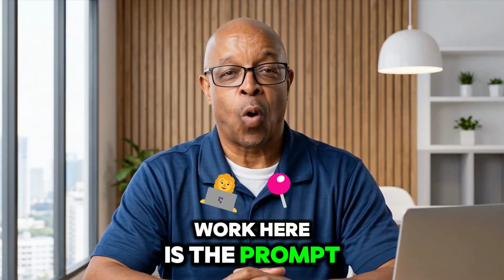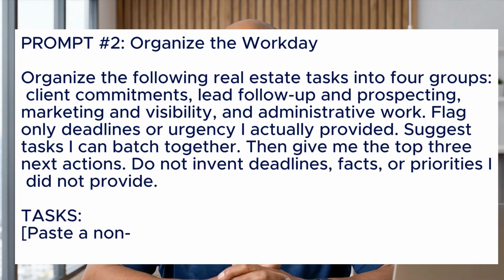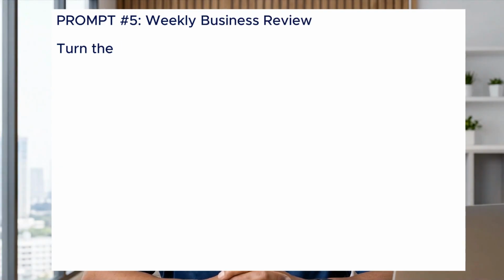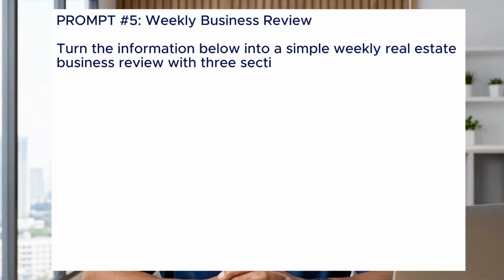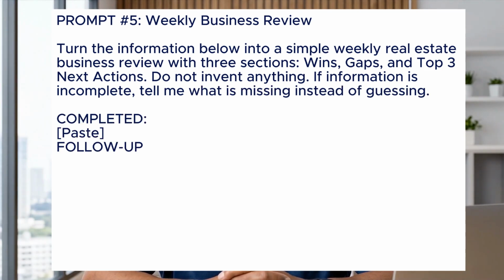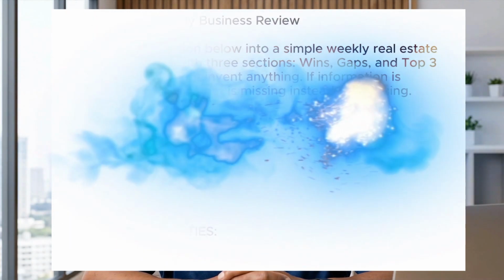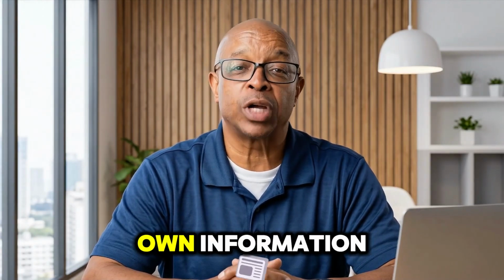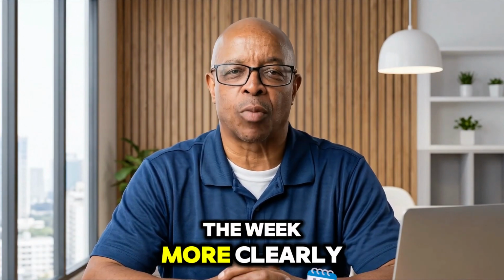Is Your Real Estate Workflow Broken? Use This AI System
AI for real estate agents doesn’t have to be complicated. In this video, new real estate agents learn 5 practical AI workflows for lead follow-up, daily planning, content, client communication, and we…

AI for real estate agents doesn’t have to be complicated. In this video, new real estate agents learn 5 practical AI workflows for lead follow-up, daily planning, content, client communication, and weekly business review.

✅ A simple Context → Task → Guardrails → Format → Review method
📞 How to draft low-pressure lead follow-up
📋 How to organize a real estate workday
📣 How to turn one useful idea into multiple content assets
🏡 How to draft clearer client updates from verified facts
📊 How to run a simple weekly business review

🤖 THE GOAL
Use AI for useful first drafts, structure, and organization — while keeping your judgment, relationships, verification, and professional responsibilities in the loop.

🎁 FREE RESOURCE
AI Essentials Starter Kit for New Real Estate Agents:

⏱ CHAPTERS
00:00 Why new agents need workflows, not more tools
00:55 Protect private information and verify important details
01:35 Why workflows matter
02:20 The 5-part AI framework
04:20 Workflow 1 — Lead follow-up
06:50 Workflow 2 — Organize your workday
09:25 Workflow 3 — Repurpose one content idea
12:15 Workflow 4 — Draft clearer client updates
15:10 Workflow 5 — Weekly business review
17:35 Build one repeatable system
19:25 The bigger business lesson
20:55 Your next action

🏁 Practical AI. Smarter Workflows. Better Business.